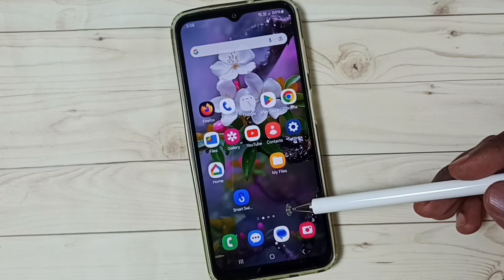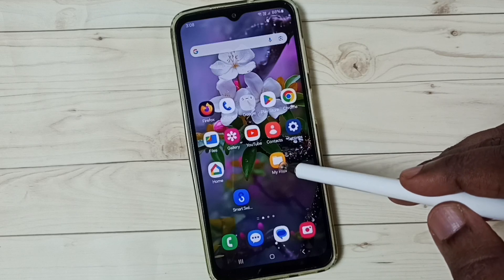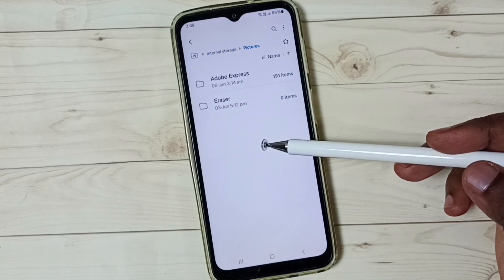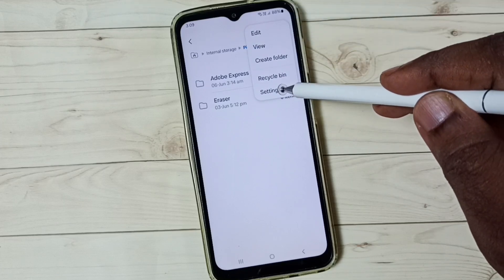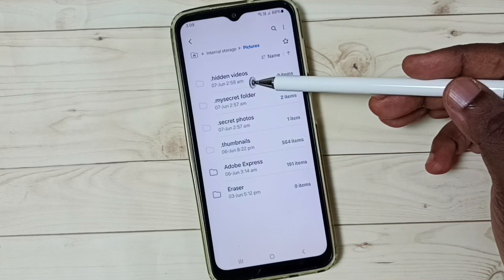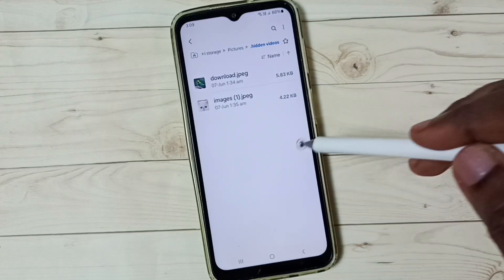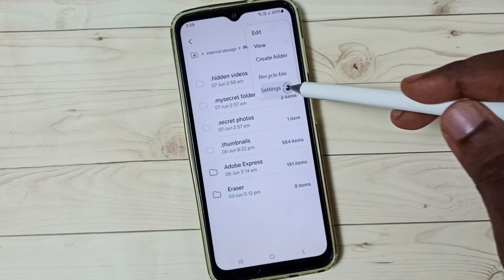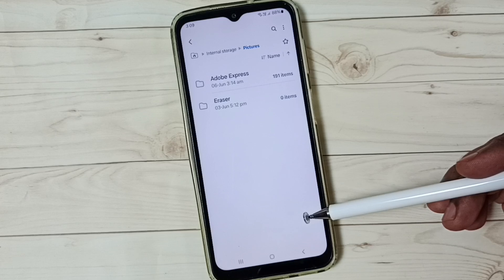How to View Hidden Files, Folders, Photos and Videos on Samsung Galaxy M34 5G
Hide files,
unhide files,
Hide folder,
unhide folder,